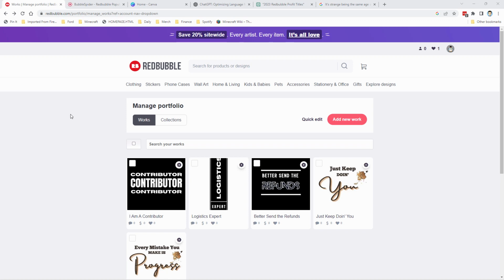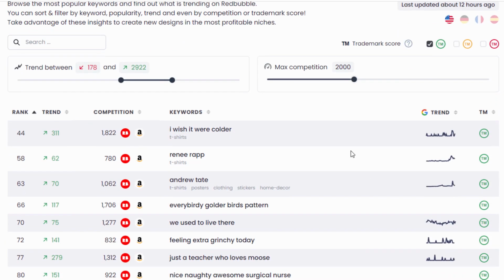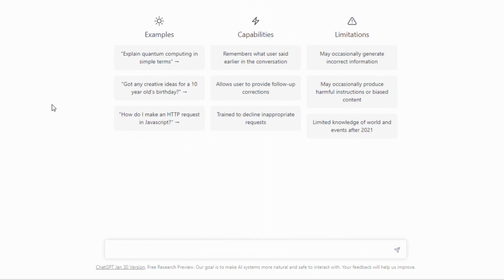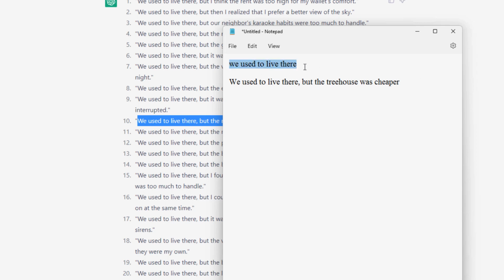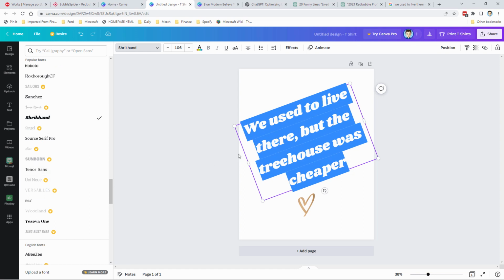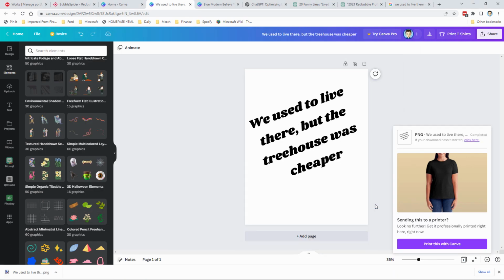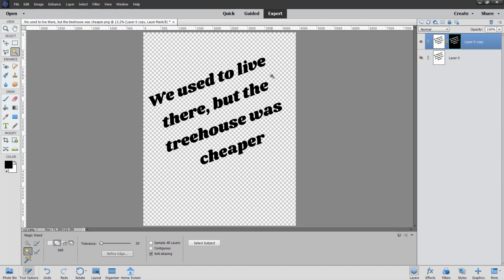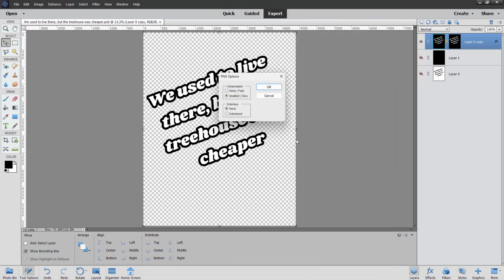How to Make Money on Redbubble the Easy Way with ChatGPT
You can use Redbubble and ChatGPT to make money selling text base t-shirts. ChatGPT is a new AI tool that helps you come up with great ideas for Redbubble t-shirts, stickers, magnets and more. You can make money on Redbubble right from home. Redbubble is a great place for selling your T-shirt and Sticker designs. They handle all the work of taking and filling orders, shipping out the products. All you have to do is the original design then sit back and bring in the profits. Let's take a quick look at Redbubble how to make money in this Redbubble tutorial. And along the way I will toss in some valuable Redbubble tips. I make money every month on Redbubble and so can you. How to make money in India with Redbubble.

00:00 How to Make Money on Redbubble the Easy Way with ChatGPT
00:17 BubbleSpider
02:16 Check for copyright and trademark
03:01 ChatGPT
05:39 Designing in Canva
08:27 Clean up in image editing program
11:19 Save for Redbubble
11:59 Like Share Subscribe

My YouTube Channel, HTG Success, is all about helping you to become a successful YouTube entrepreneur and make money online. Whether you will be happy with just earning money from YouTube monetization, or affiliate links, or you want to earn real money by selling products and services through your YouTube channel I am here to help.